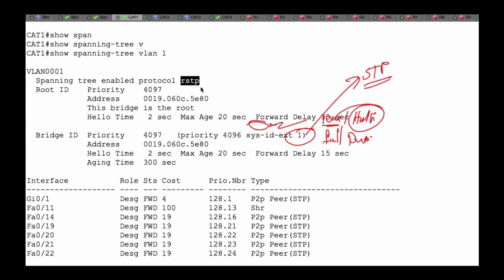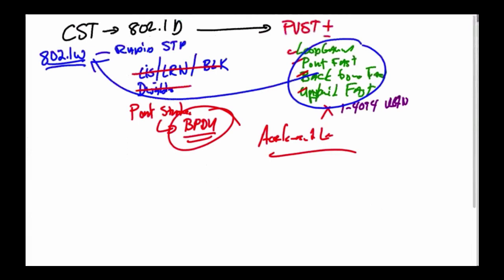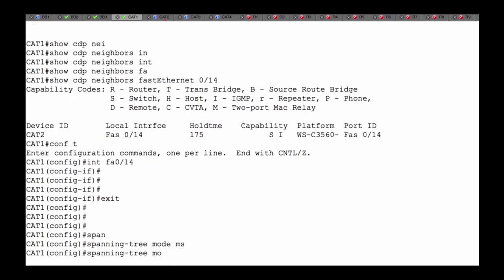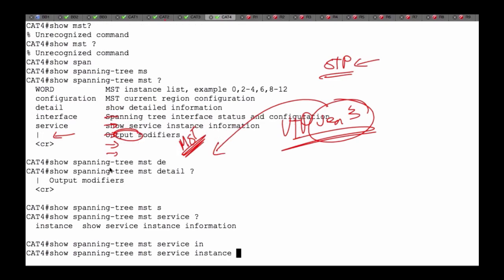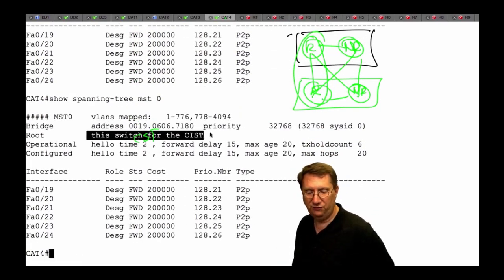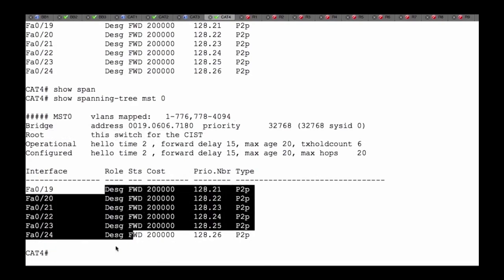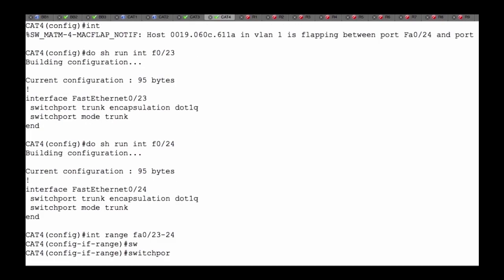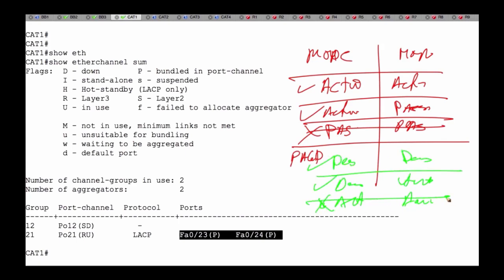14 MST & Intro To Etherchannels Demo 400 101 CCIE Routing and Switching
14 MST & Intro To Etherchannels Demo 400 101 CCIE Routing and Switching